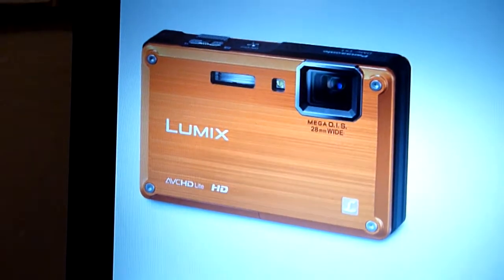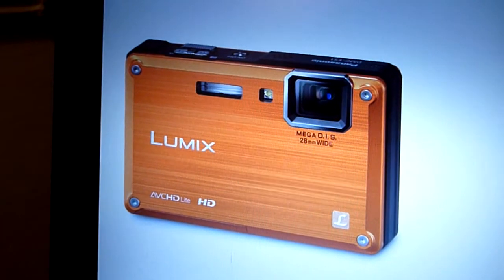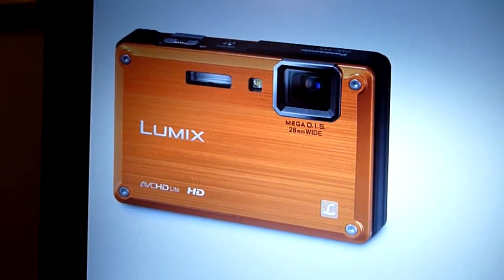New Equipment!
After trying to find a decent camera solution that wouldn't be destroyed after a week or two of bouncing around in a machine, and still give me full HD video I have found the (almost) perfect camera.

Meet the Panasonic Lumix TS1. Waterproof, Dustproof, Shockproof.

New equipment video to follow soon!